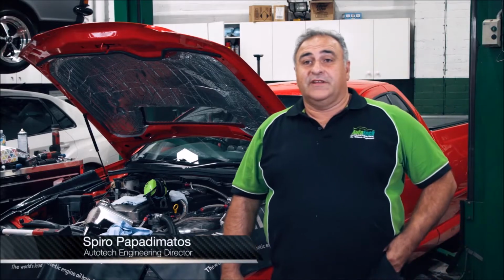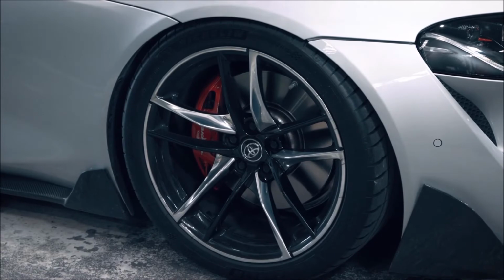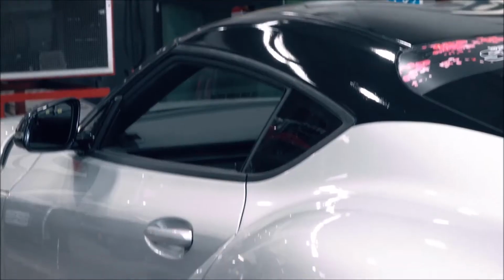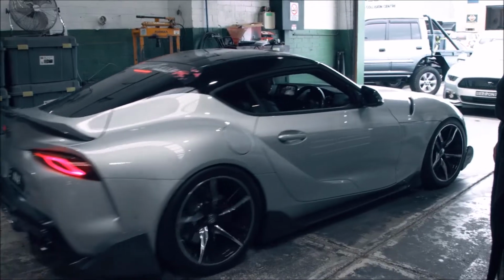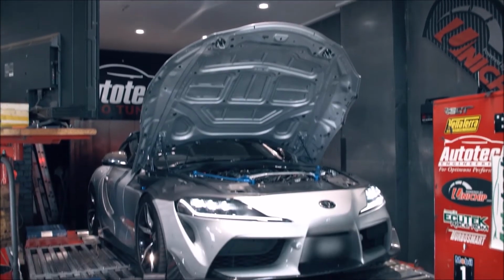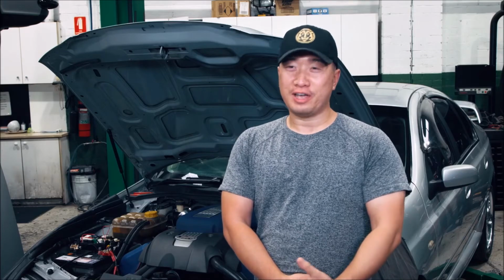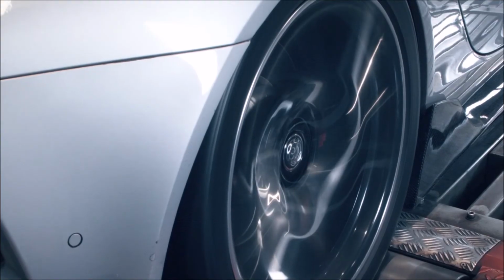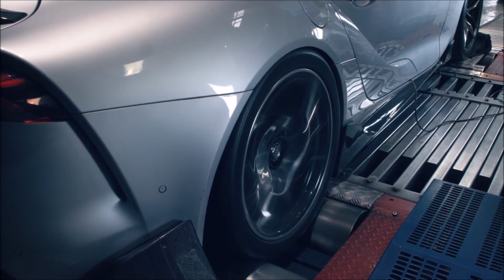2020 Toyota Supra Mods and custom Dyno Tune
2020 Toyota Supra Mods and custom Dyno Tune
Autotech Engineering 18-20 George Street Granville NSW 2142
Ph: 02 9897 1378